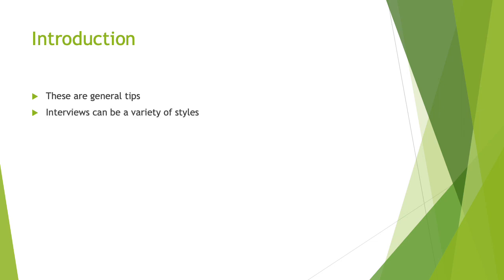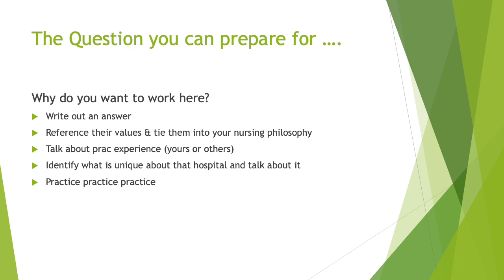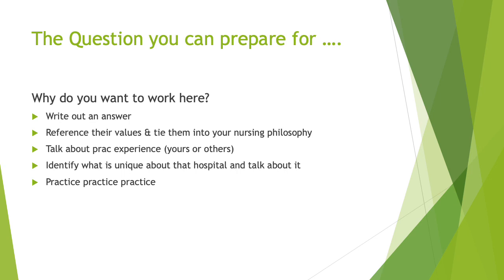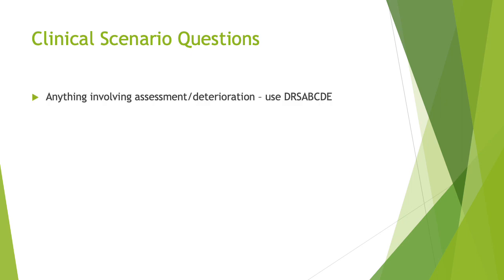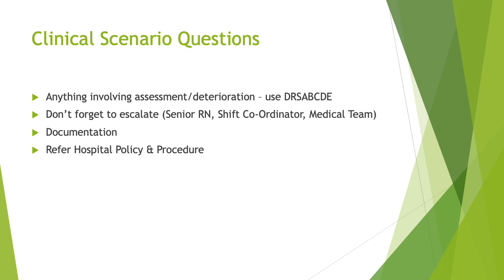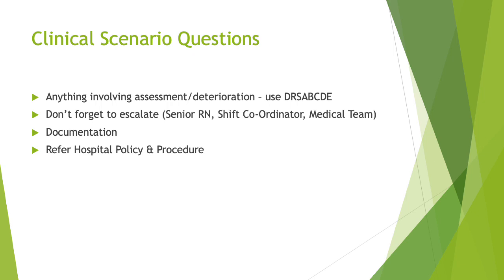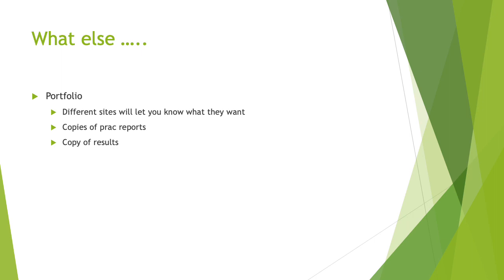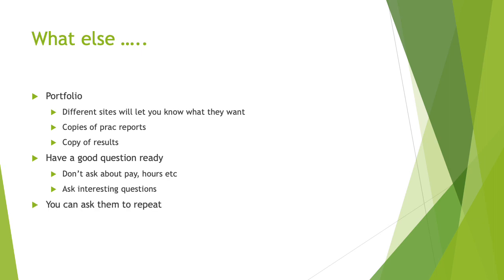WA Graduate Nursing Advice : Interview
Some general tips that will hopefully help with your interview preparedness.

These are some practice questions that may be helpful.